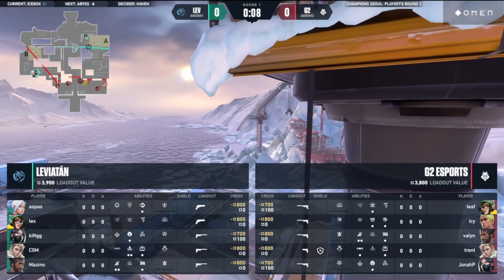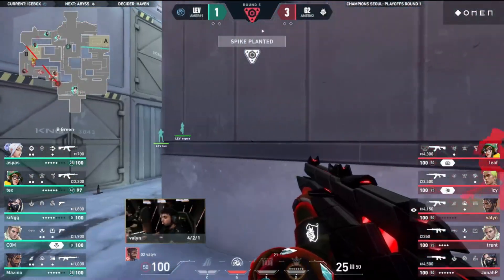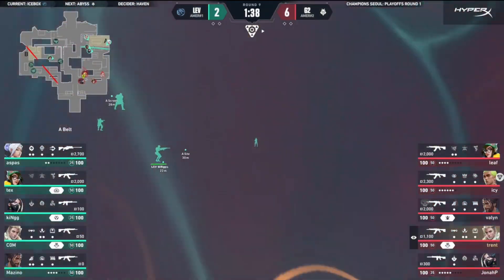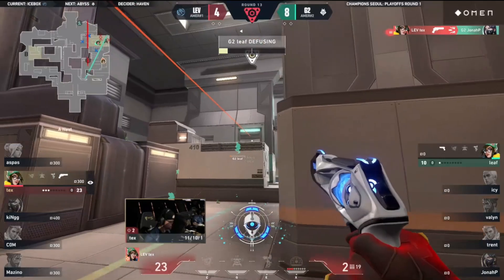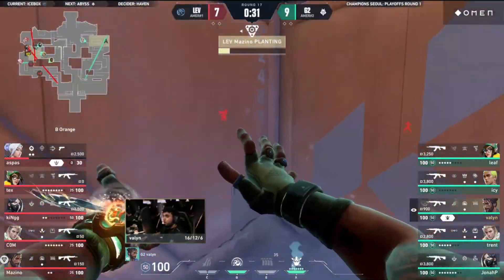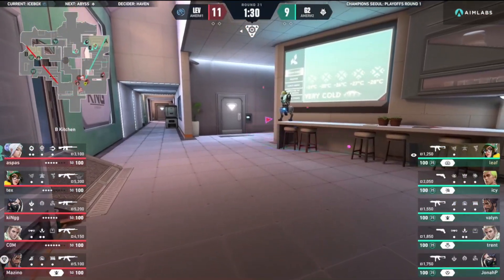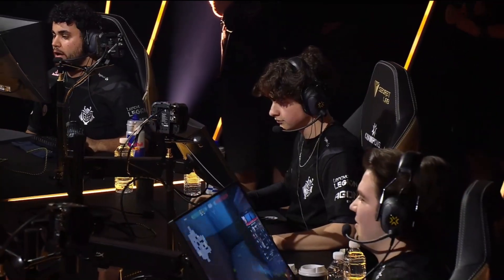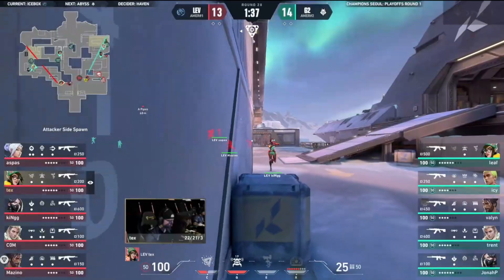LEV vs G2 | Upper Bracket | VALORANT Champions Seoul🇰🇷 2024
LEV vs G2 Upper Bracket in VALORANT Champions Seoul🇰🇷 2024